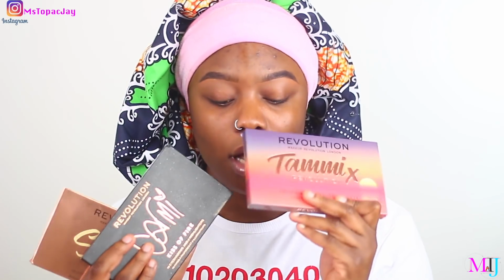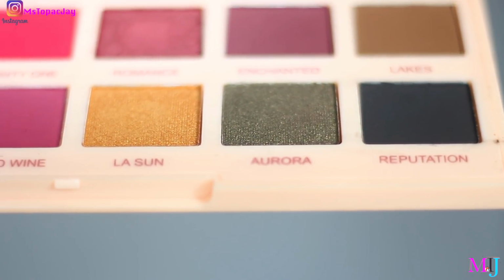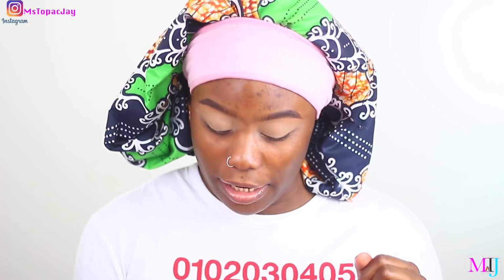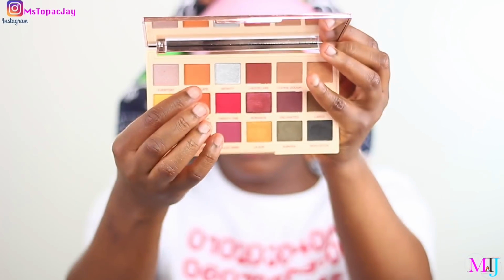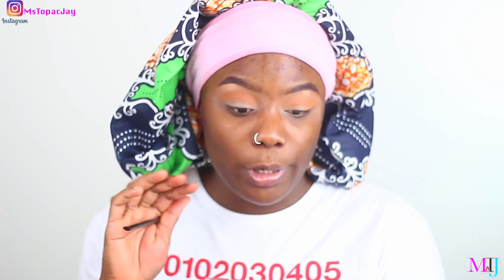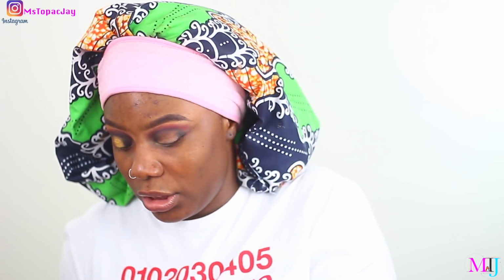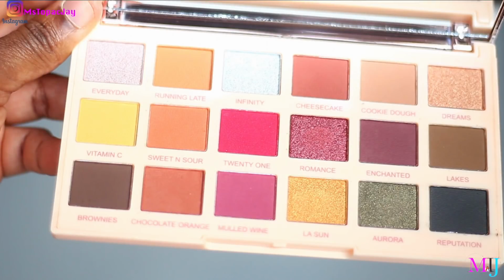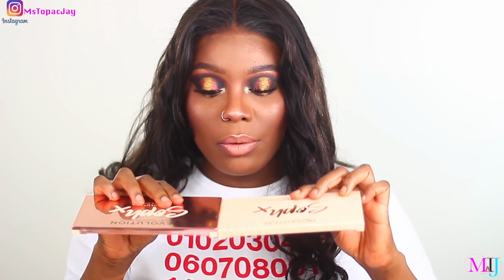SOPH X REVOLUTION EXTRA SPICE EYESHADOW PALETTE REVIEW & DEMO | MsTopacJay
Hey FamBam.  Welcome back or Welcome. Through this week, we will be doing reviews on Makeup Revolution products starting with Sophdoesnails second collaboration with Makeup Revolution. This is a review and Demo of the extra Spice Eyeshadow Palette as requested. She also released lipsticks which I didn’t purchase. More bloopers at the end  :-).

◤Product/s mentioned / reviewed
► *Tarte Shape Tape Concealer
► *Soph x Makeup Revolution Extra Spice Palette

My Base
► *Benefit Kabrow Gel [05]
► *Tarte Amazonian Clay foundation [Deep Honey]
► *Tarte Shape Tape [Tan & Deep]
► *Too Faced Born This Way Ethreal Setting Powder
► *Black Radiance Contour Palette [Medium to Dark]
► *Maybelline Fit Me Loose Powder [Dark]
► *ELF Blush Palette [Dark]
► *NYX Born To Glow [Break The Rhythm]
► *MakeupShayla Lux Lipstick [Quickie]

◤SONGS:

Intro Song 1: I like it like that by Cardi B
Intro Song 2: Pray for me by Darey Art Alade

◤TECHS
Camera: Canon 700D
Lens: Canon 50MM F1.8 Lens
Soft boxes + Ring Light